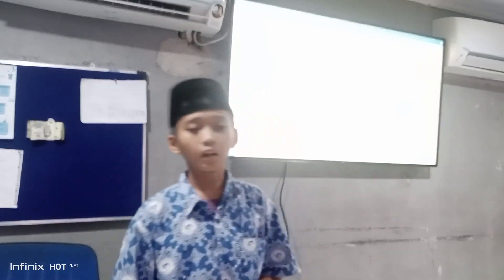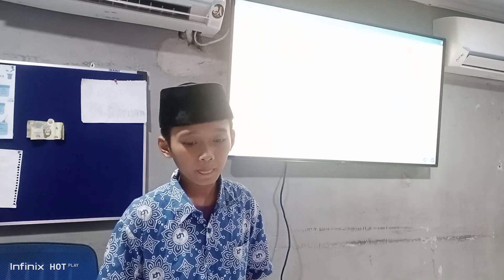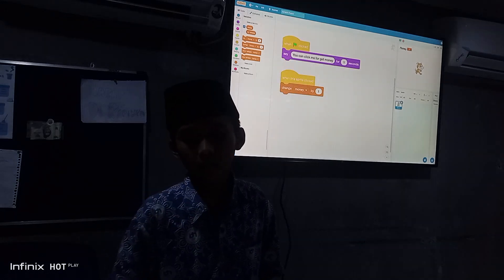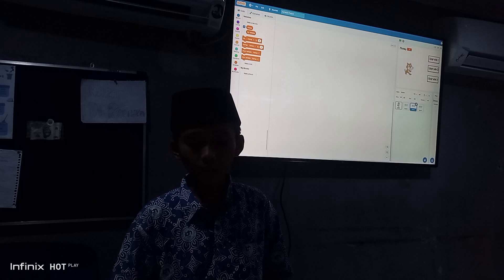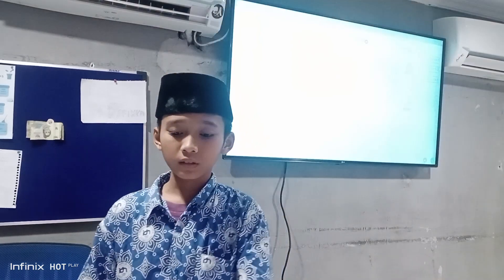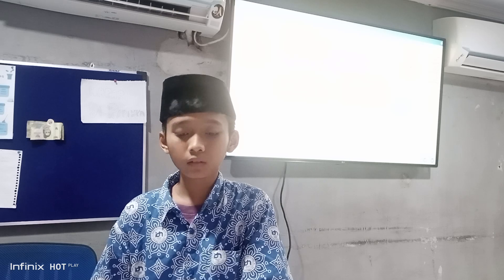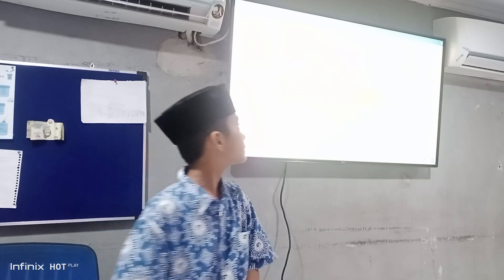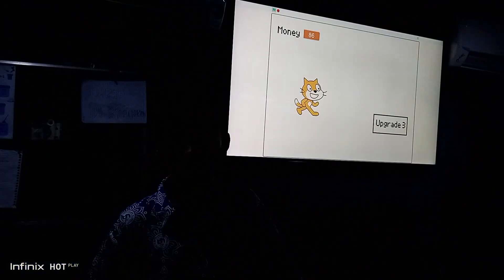TOTD by Abdullah 9A